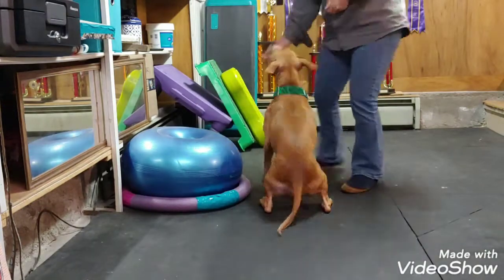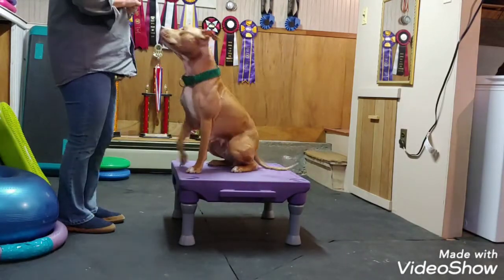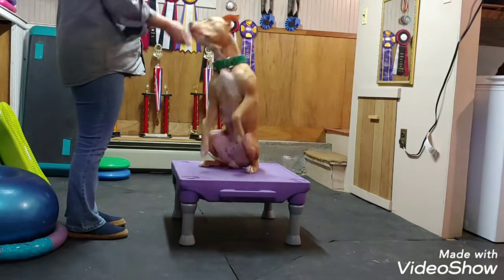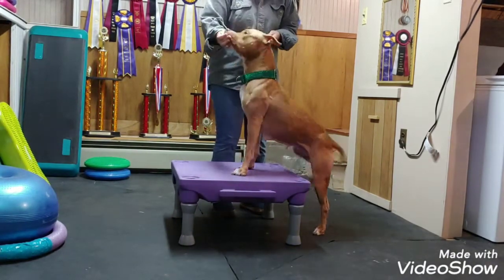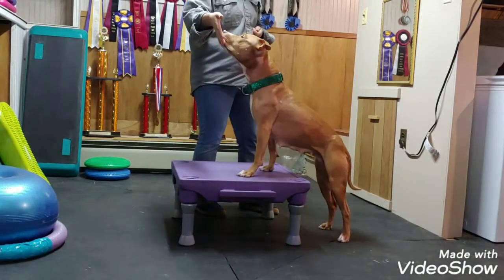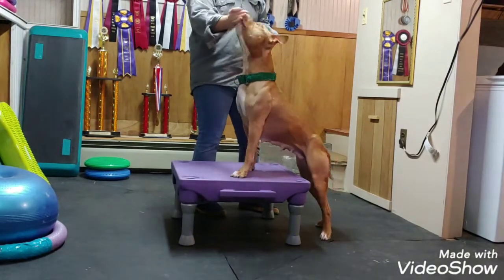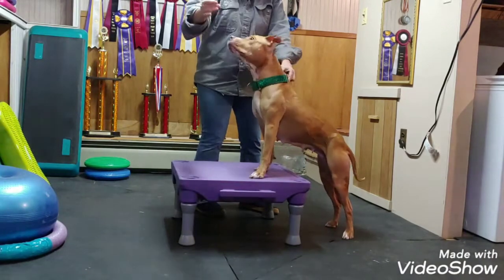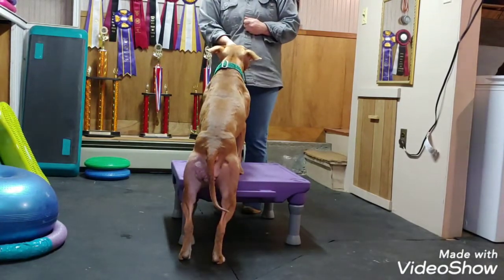pistol's workout, 11/5/2021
spins, paws up, shoulder side steps, rear side steps with leg lift, paws up and sit pretty